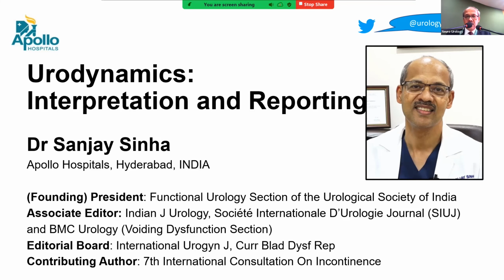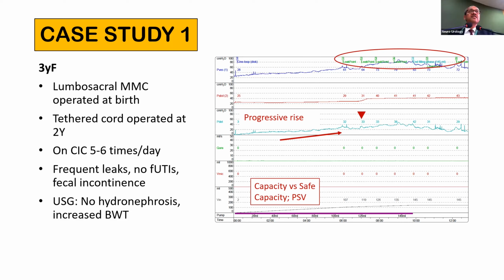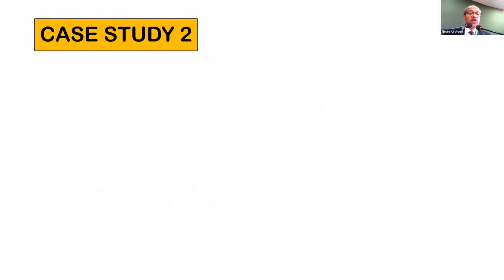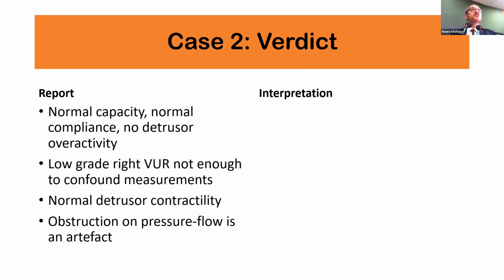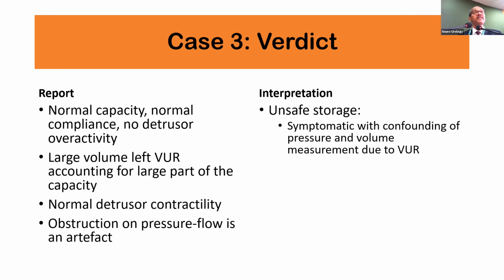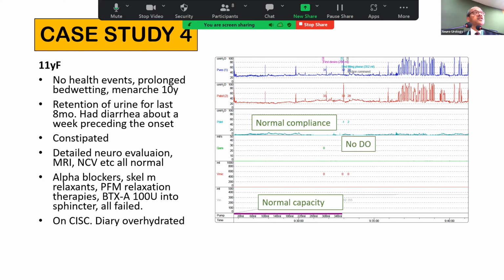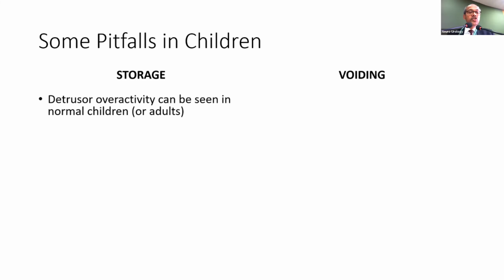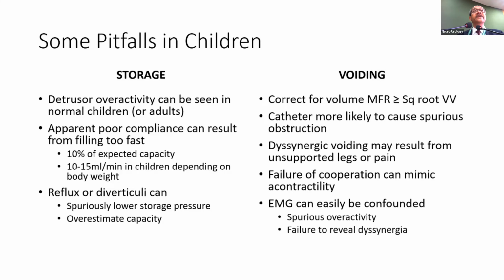Urodynamics Interpretation and Reporting by Dr Sanjay Sinha